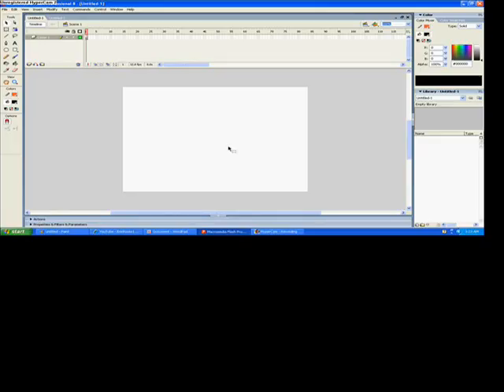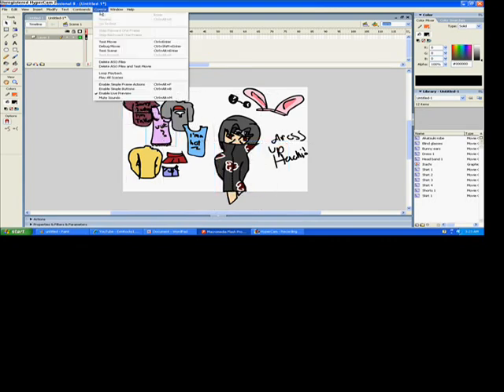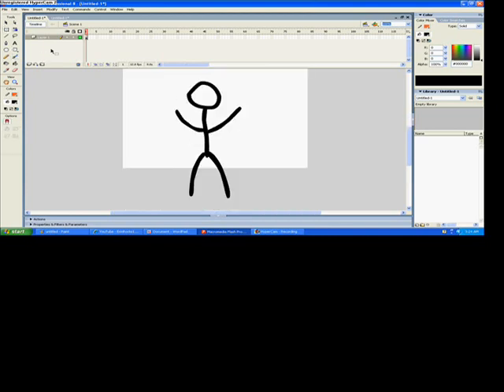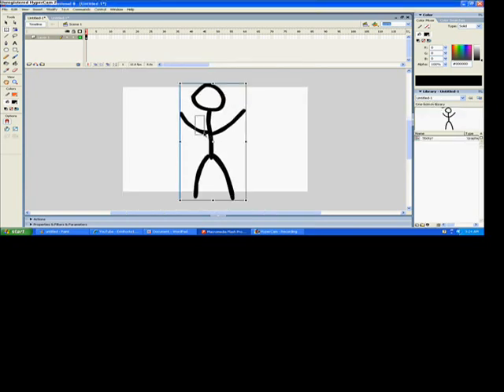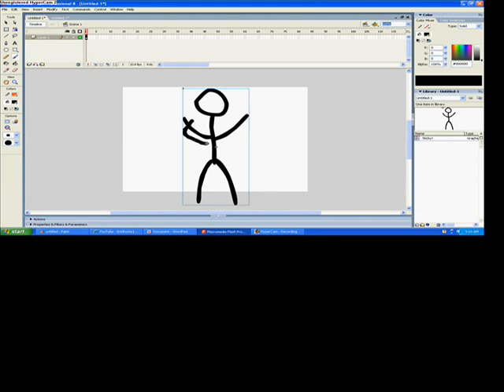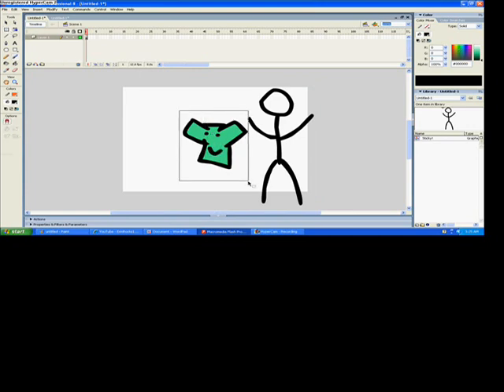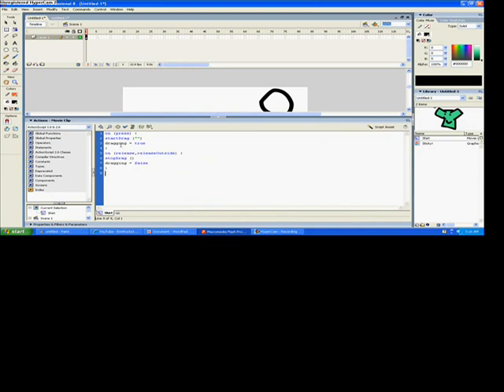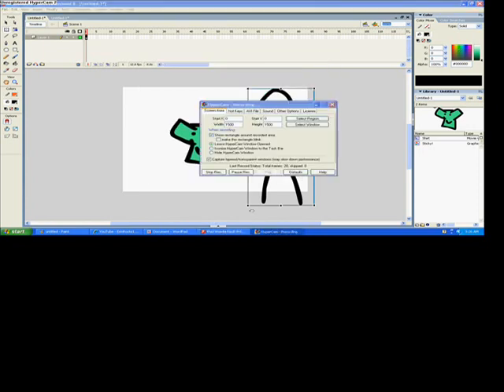How to create a dress up game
Hey everybody! Erinrocks122 here! Here is the code needed for making the items movible!

on (press) {
startDrag ("")
dragging = true
on (release,releaseOutside) {
stopDrag ()
dragging = false

And Go out there and post your own dress up game!